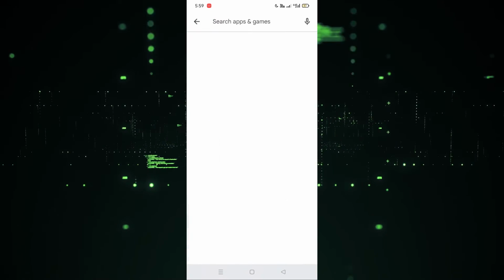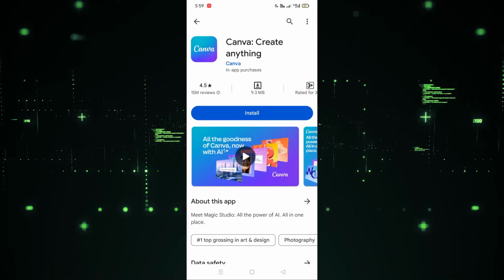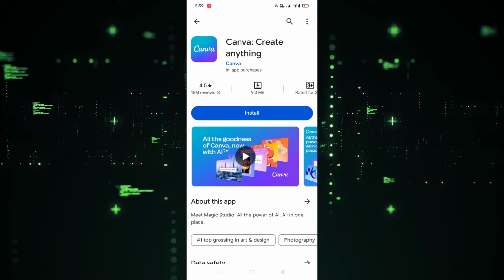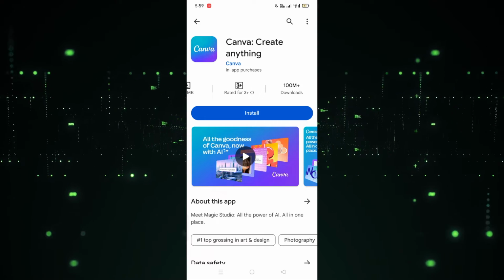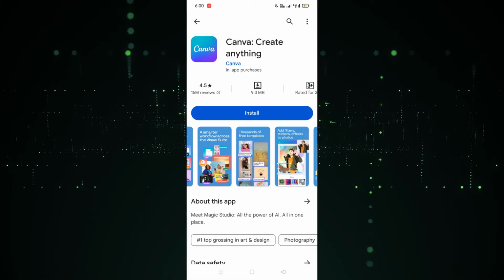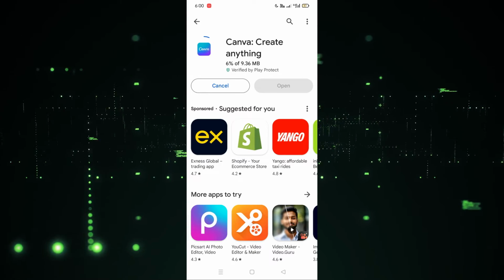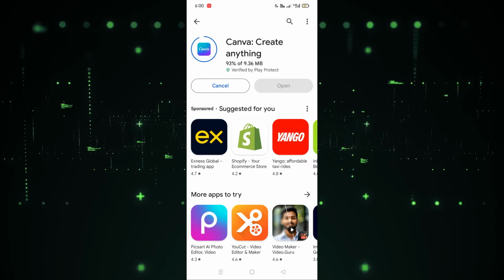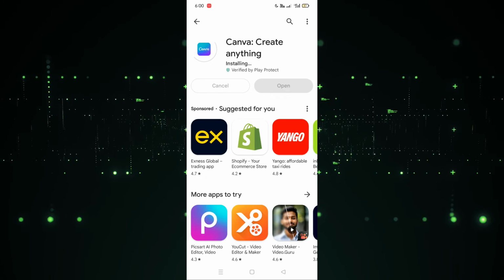How to Download Canva in Android Phone [easy]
Downloading Canva on your Android phone is simple. Start by opening the Google Play Store app on your device. In the search bar at the top, type "Canva" and press enter. Look for the Canva app in the search results and tap on it. Then, tap the "Install" button to download and install the app on your phone. Once the installation is complete, you can find the Canva app icon on your home screen or in the app drawer. Simply tap on it to open and start using Canva to create beautiful designs right on your Android phone.